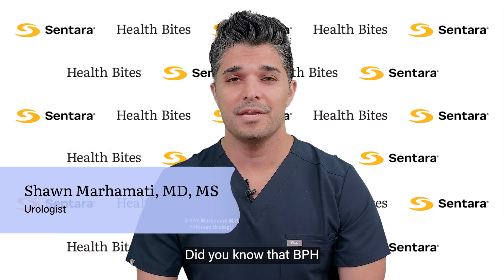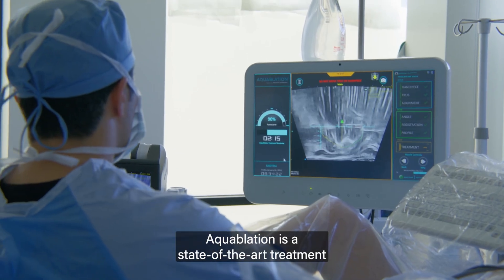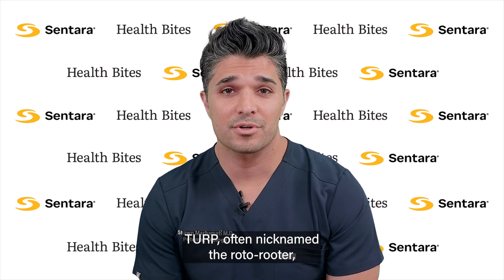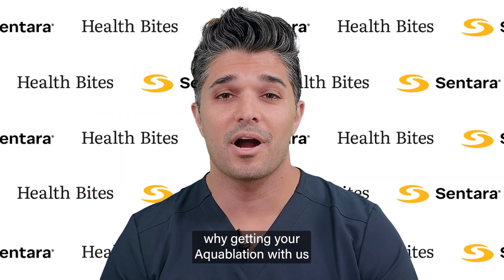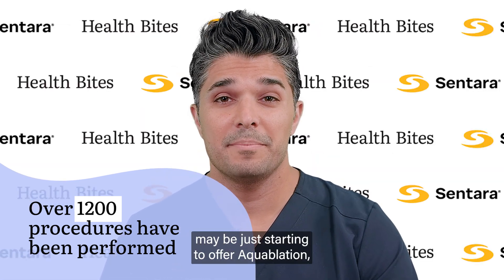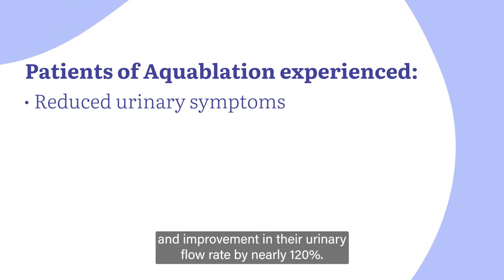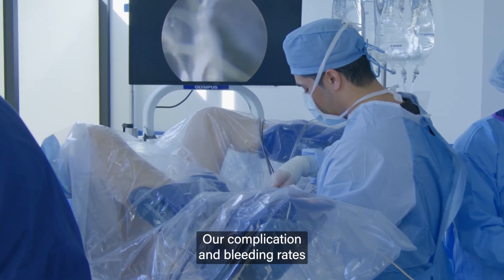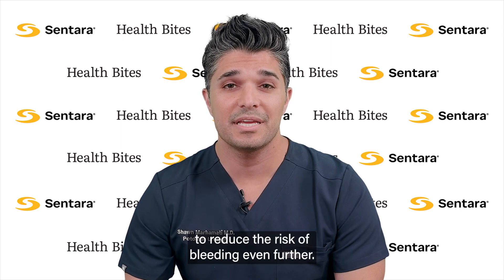Health Bites with Dr. Shawn Marhamati - Aquablation, the latest technology for an enlarged prostate.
Men with BPH, you’ve given medications a shot, and now you’re looking for other options. Watch this week's Health Bites to hear the latest technology with the best results for your enlarged prostate issues.

Health Bites: Weekly online bite sizes bits of knowledge.
Topics you care about by experts who care.